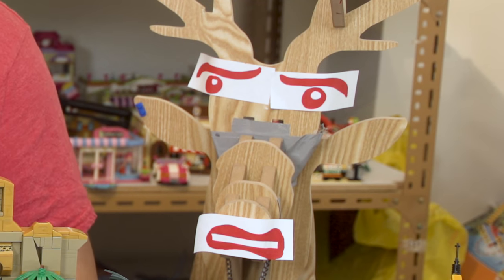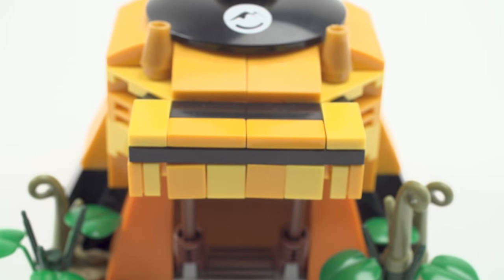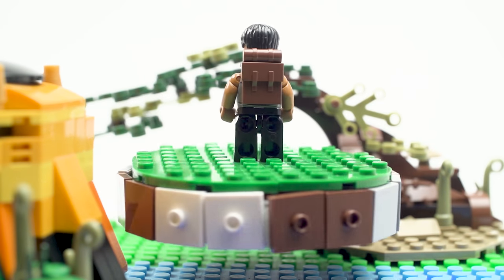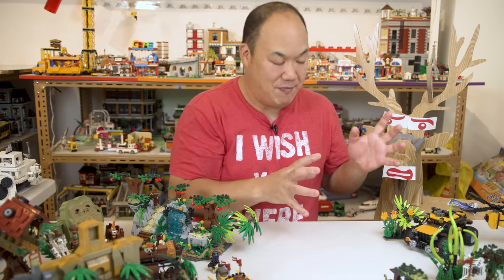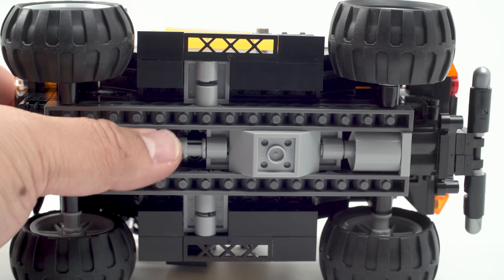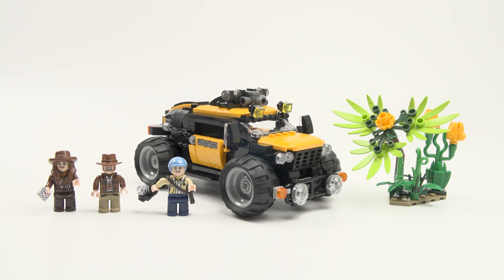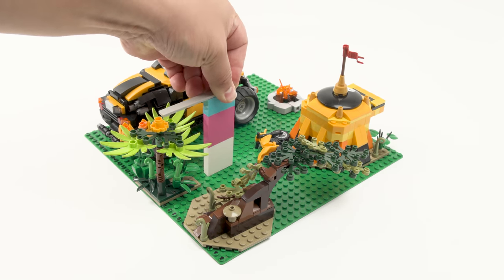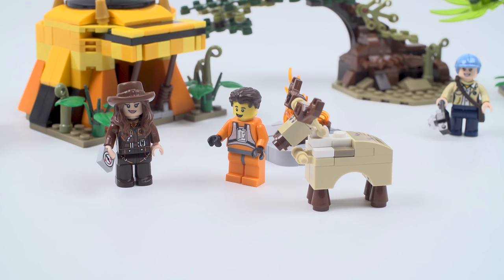Forest Adventure Jungle Survivor + Explore the Jungle | Xingbao Brick Review 15001 + 15002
It's junglefever time! Xingbao releases a new theme...the question is, is anybody into this?

Well I bought them all so I can review it for you guys.  It'll be split into 3 parts over the next couple of weeks with new videos sprinkled in between.  Thanks for all the love and support on this channel and our store!  Speaking of the set is available here:

For FAN MAIL or LETTERS please send to:

Brickmeupscottie's office:
Sha Tin
Hong Kong

For overseas fans:

988 Carnation Ave, Costa Mesa
Ca, 92626
USA